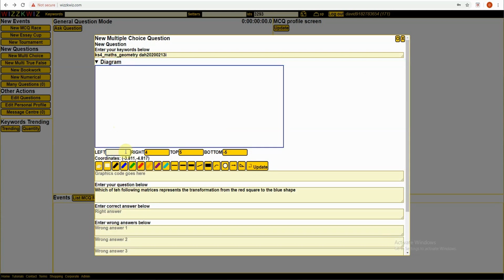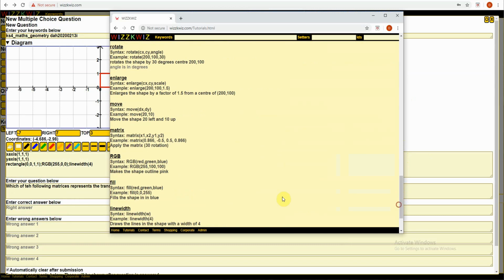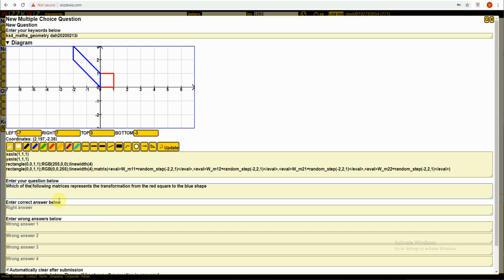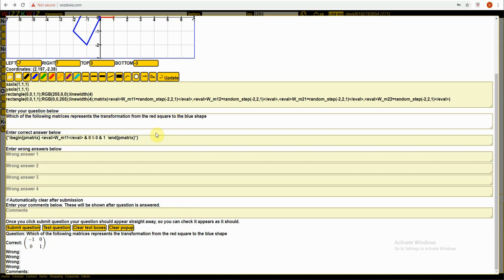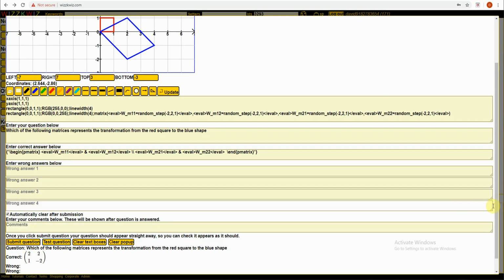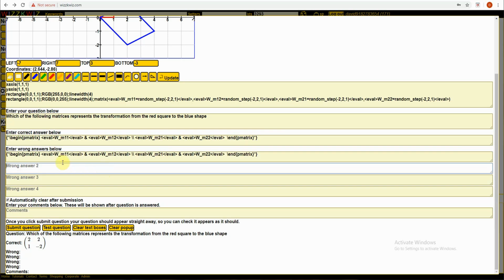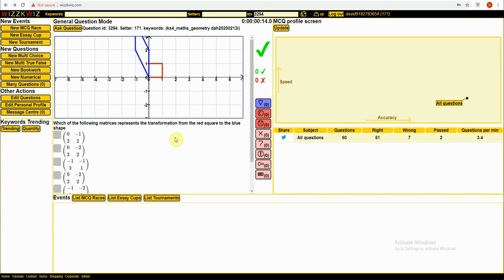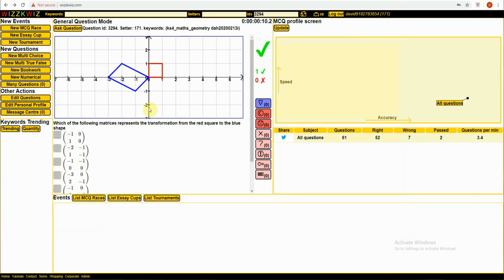WIZZKWIZ 10c: Using transformations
Video explains how graphical elements can be transformed using matrices, rotations and enlargements, under direct prgrammatic control.